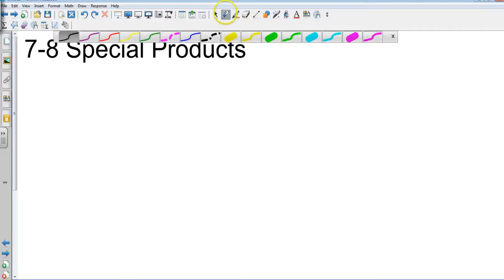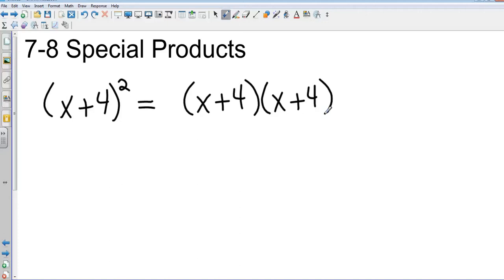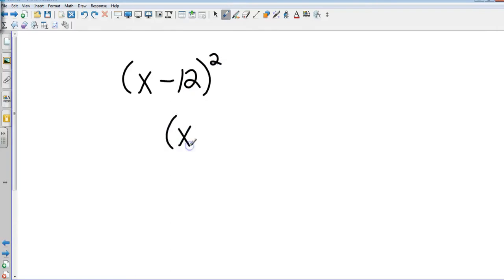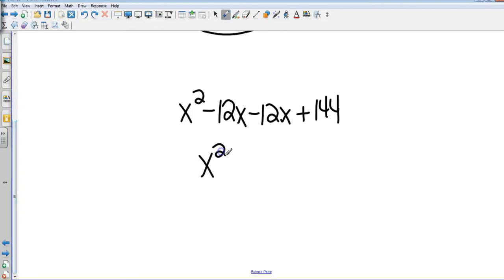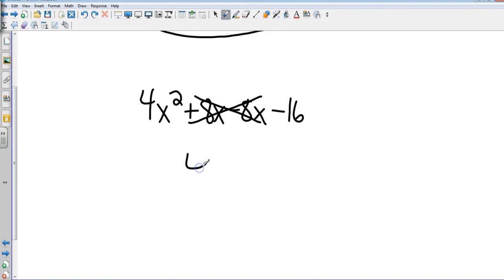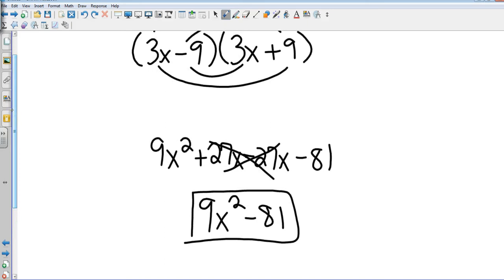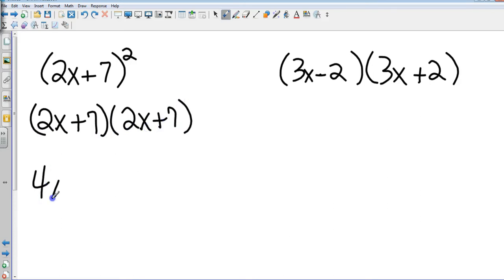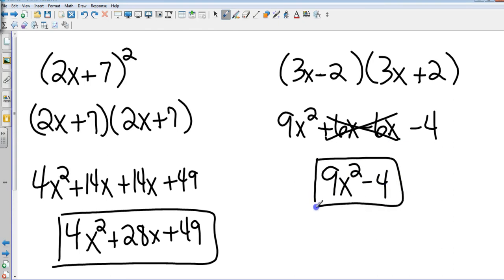Algebra I 7 8 Special Products